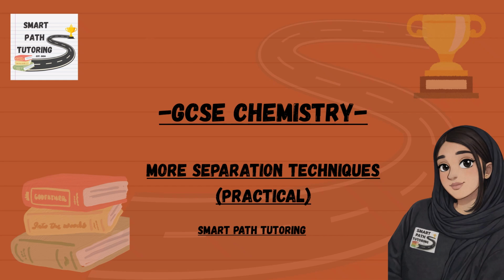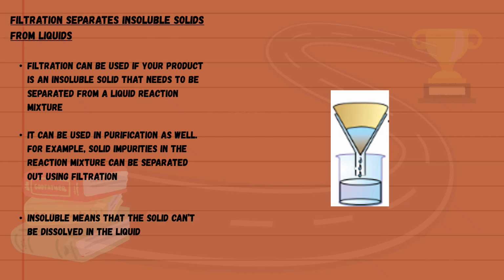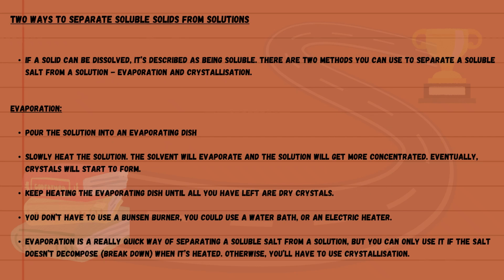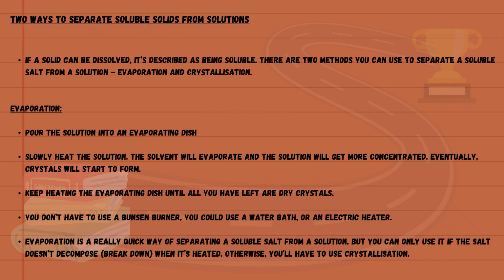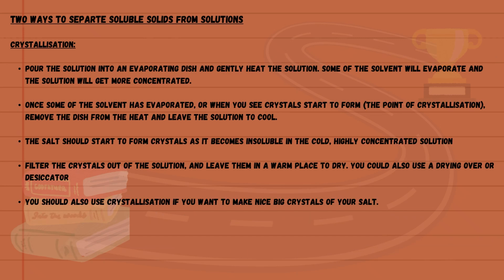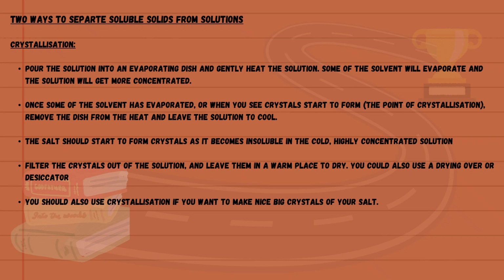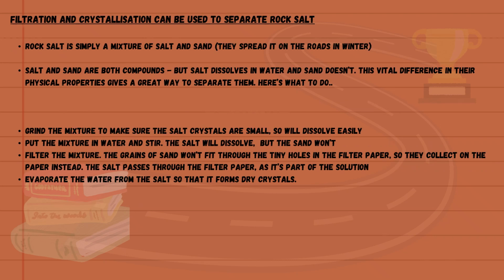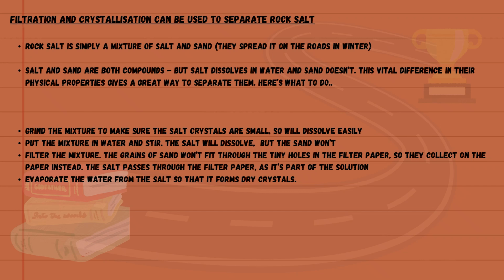GCSE Chemistry - More Separation Techniques | SMARTPATHTUTORING Physics